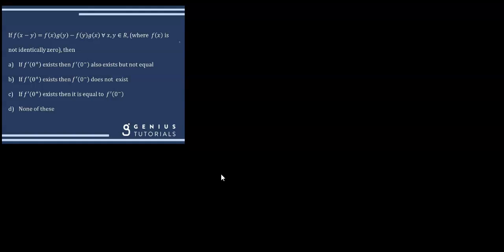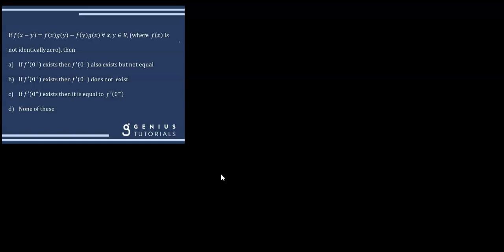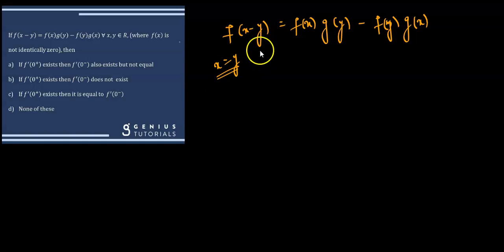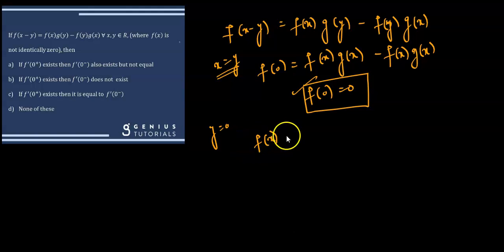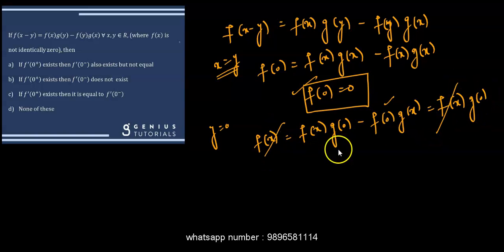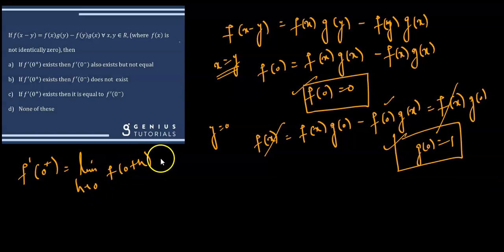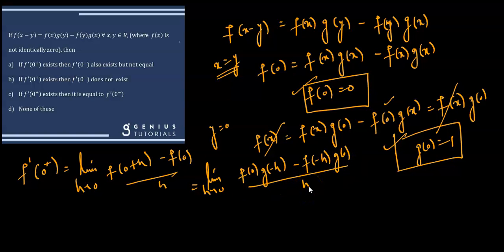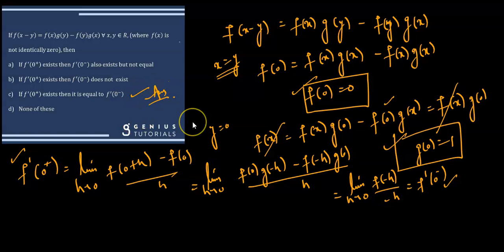Practice Question - Continuity / Differentiability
● Detailed Classes of Complete PGDBA Syllabus
● Daily Live Classes + Recordings
● Topicwise Assignments
● Online Mocks of each topic + Full length  Mocks
● All students will be added to Crash Course for Revision again for complete Syllabus
Lets Crack PGDBA 2021😃👍🏻